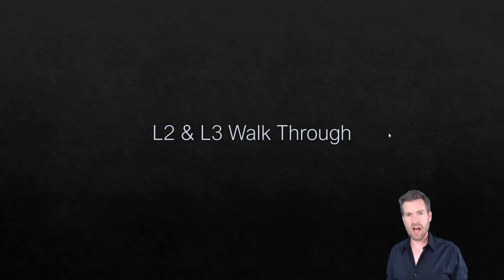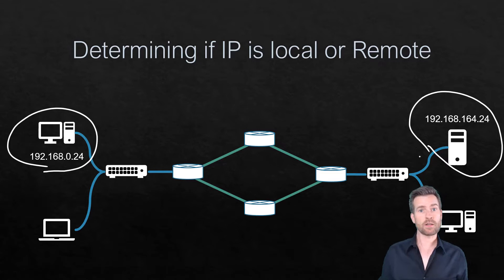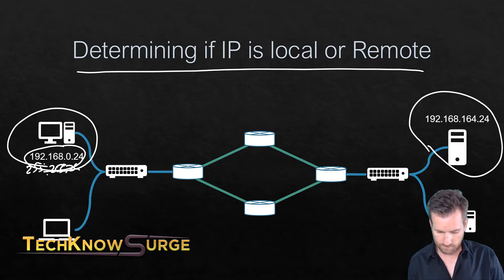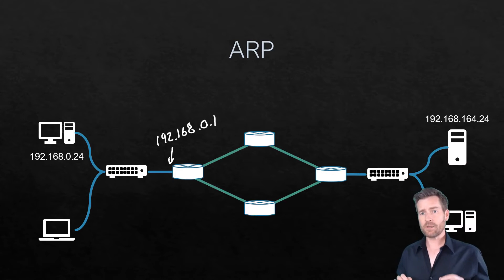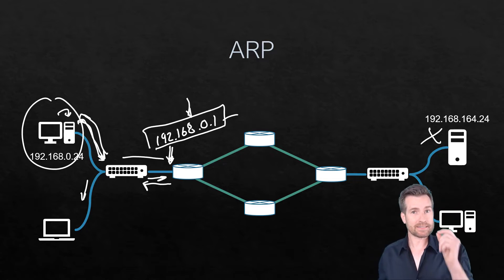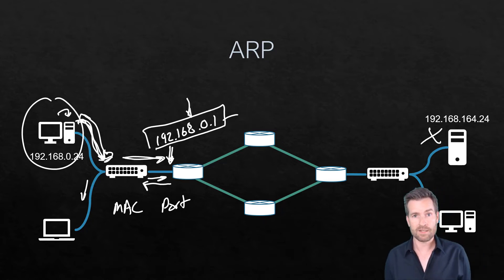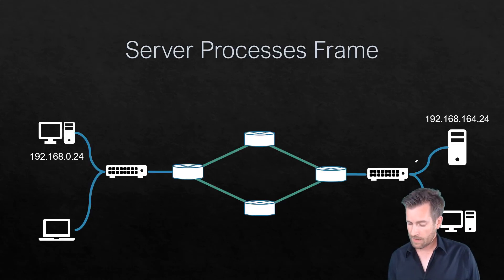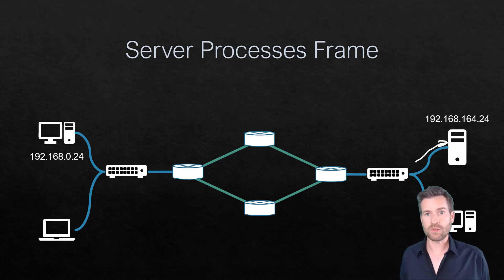Network Fundamentals 7-10: Layer 2 and Layer 3 Walk-through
🌐 Layer 2 and Layer 3 Walkthrough: Explore the intricacies of data transmission through layers 2 and 3 of the OSI model, providing a comprehensive summary of the process from source to destination.

📡 Network Communication Initiation: Understand the initial steps taken by a machine to determine whether the destination IP address is local or remote, utilizing subnet masks and logical operations like ANDing to ascertain network membership.

🔒 ARP Resolution and Frame Formation: Delve into the Address Resolution Protocol (ARP) process, where machines resolve IP addresses to MAC addresses to facilitate communication. Learn how ARP requests are broadcasted and responses are received, forming the foundation for frame assembly.

🖧 Switch Operation and MAC Address Learning: Gain insights into how switches maintain MAC address tables, associating MAC addresses with specific switch ports to optimize frame forwarding within the network.

🔍 Router Routing Table Lookup: Explore how routers utilize routing tables to determine the best path for packet forwarding based on destination IP addresses, employing techniques such as longest match lookup to select the appropriate next hop.

🔒 Frame Forwarding and MAC Address Resolution: Witness the forwarding of frames by routers, involving ARP resolution to determine the MAC address of the next hop router interface, enabling seamless frame delivery across networks.

🌐 End-to-End Data Transmission: Experience the end-to-end data transmission process, encompassing frame encapsulation, routing table lookups, frame forwarding, and protocol-specific adjustments to ensure reliable communication between source and destination.

🚀 Network Speed and Efficiency: Appreciate the rapidity and efficiency with which data travels across networks, enabled by streamlined protocols, efficient addressing schemes, and optimized routing decisions.

👍 Engagement and Support: Show your support for the educational content by liking the video and sharing your feedback. Your engagement fuels the creation of informative materials for network enthusiasts! Layer2 Layer3 NetworkCommunication 📶